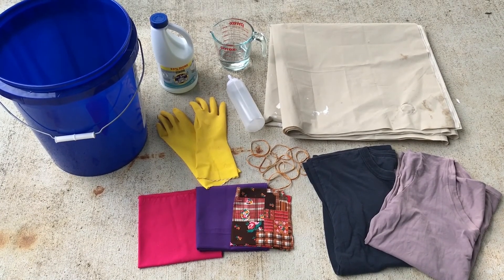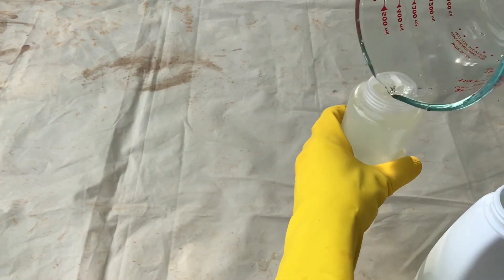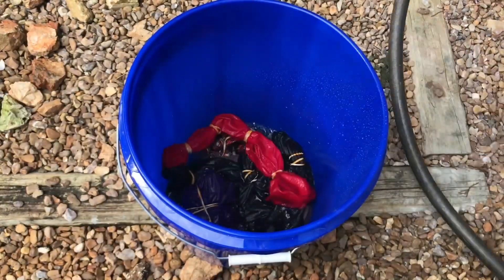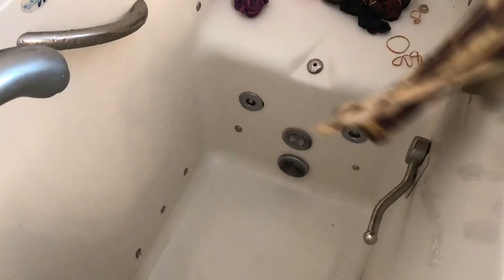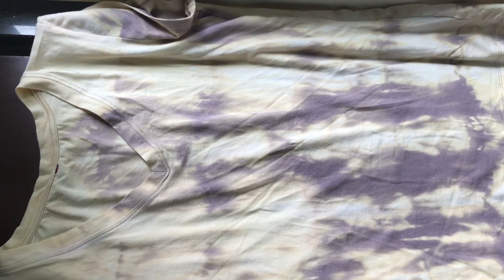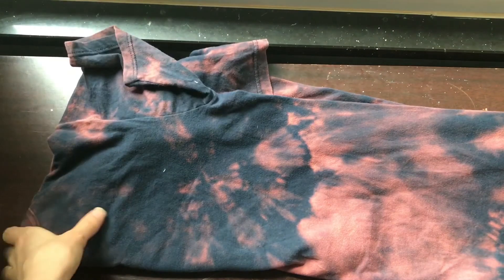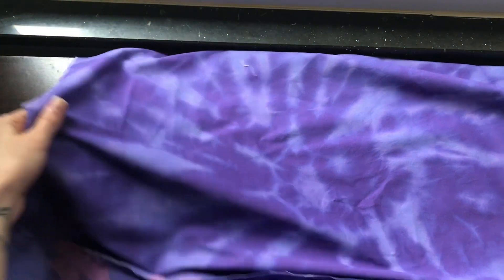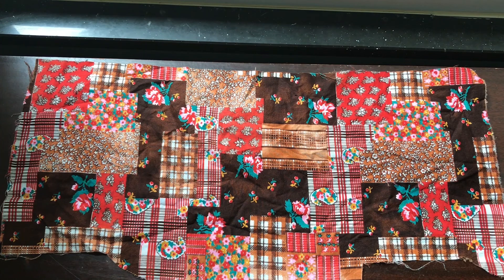Sew What Quarantine Craft: Bleach Tie Dye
Love tie dye but don’t have the necessary supplies around the house? Ellie from our 4th Floor Sewing Lab is going to show you how to tie dye with basic household supplies. To protect yourself, make sure to do this project outside and wear clothes you don’t mind getting bleach on. To get started, gather up the following:
- A bucket
- Gloves
- Bleach
- Water
- Tarp or plastic sheet
- Squirt bottle
- Rubber bands
- 100% cotton fabric to bleach